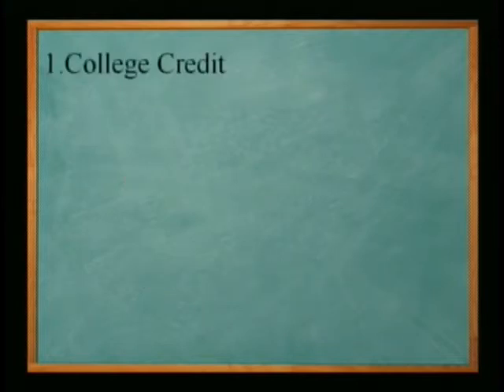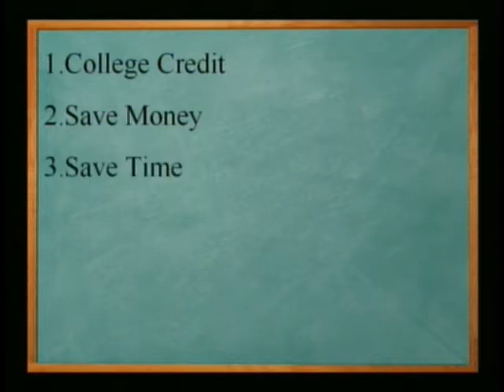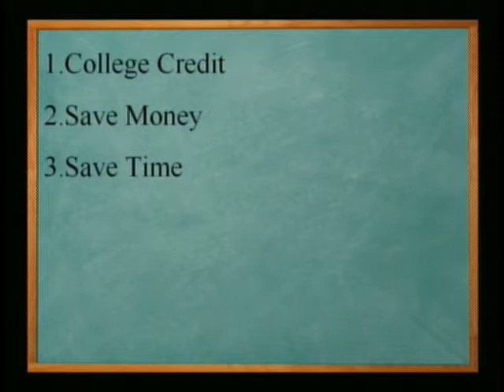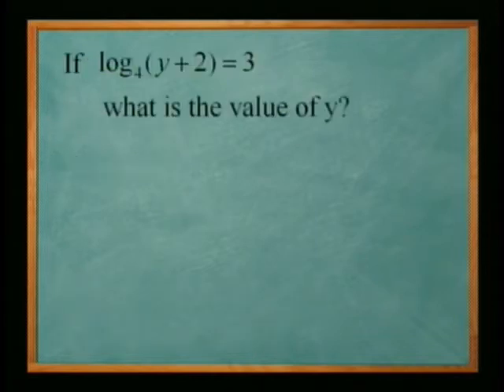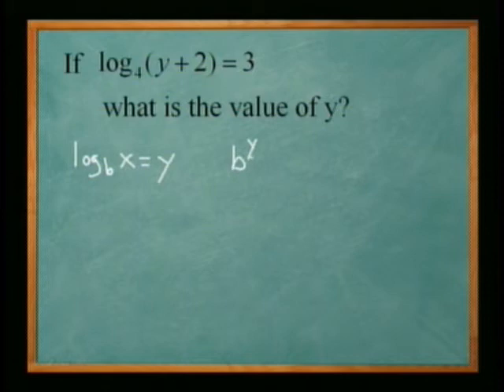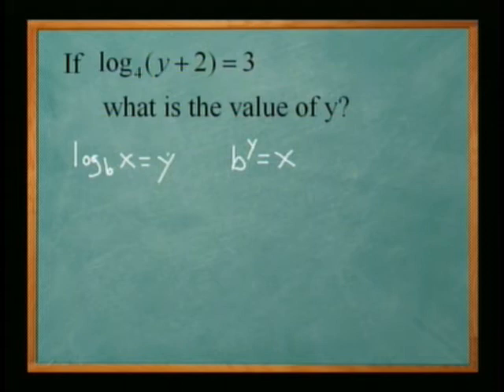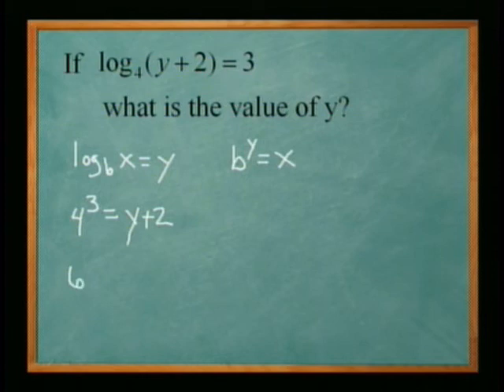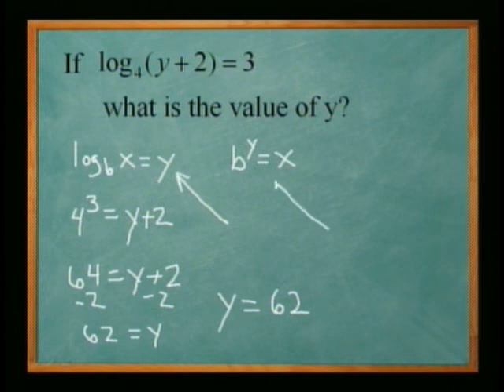CLEP College Algebra Info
This video provides information on the College Algebra CLEP administered by College Board.  Find out why the CLEP can be important to you and how to study for it.  J. Digital Math Tutoring can help you study for the College Algebra CLEP exam.  We created a solution guide to the College Algebra CLEP sample exam found in the College Board Official Study Guide, which can be found at your local library.  The exam in the book does not show you how to solve the problems but our PDF solutions manual does.

*** CLEP For Free ***
to find out how you can take the CLEP for free.

Thanks!